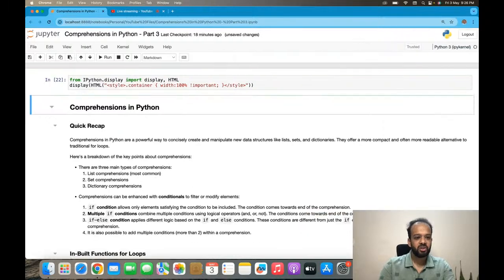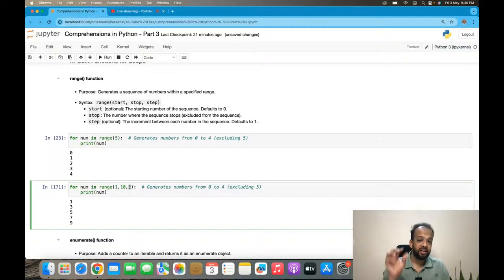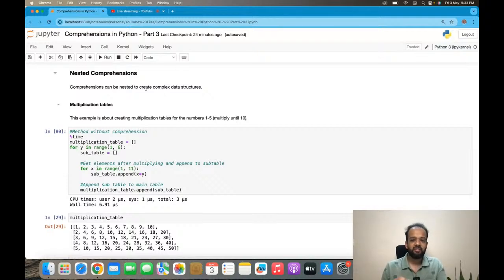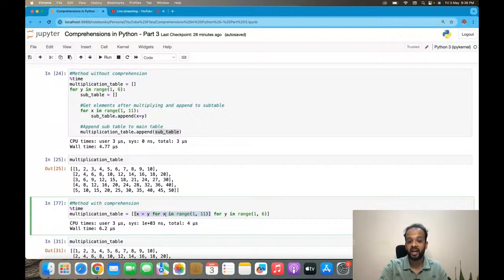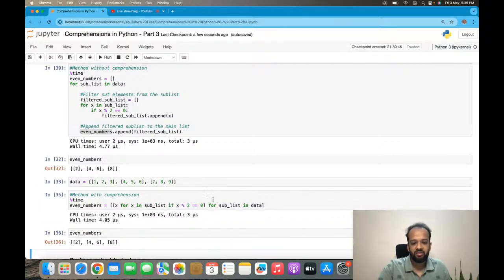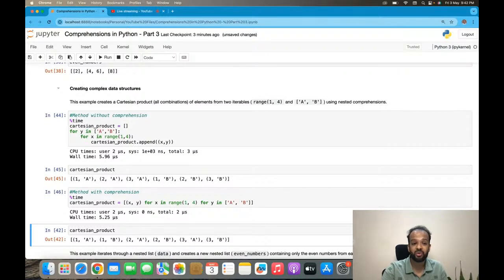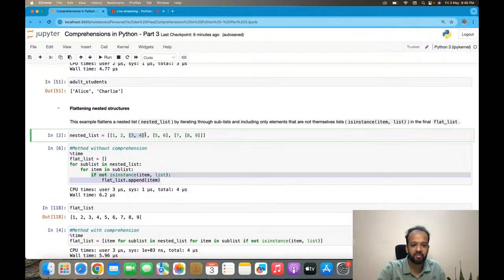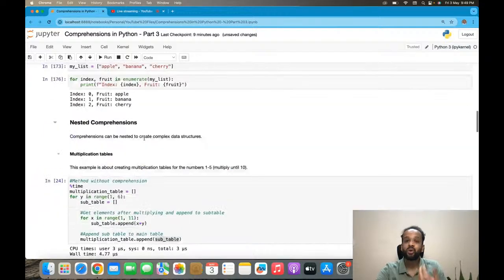Nested Comprehensions, range(), enumerate() | Python for Data Science | Anant Agarwal | Complete DS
Today, we will dive into the world of nested comprehensions, and we'll see how to create complex data structures in just one line of code!

But before we dive into nesting magic, let's revisit some fundamentals. We'll explore built-in commands like range() for generating sequences and enumerate() for adding counters to loops.

00:00 - Introduction to Session
01:23 - Quick Recap
02:40 - In-Built Functions: range() function
05:03 - In-Built Functions: enumerate() function
07:34 - Nested Comprehensions: Introduction
08:02 - Multiplication Tables: Without Comprehension
10:16 - Multiplication Tables: With Nested Comprehension
12:13 - Filtering Through Nested Lists: Without Comprehension
13:59 - Filtering Through Nested Lists: With Nested Comprehension
15:07 - Complex Data Structures: Without Comprehension
15:42 - Complex Data Structures: With Nested Comprehension
17:05 - Understanding the Code Execution Time
18:02 - Transforming Elements Using Conditions: Without Comprehension
18:49 - Transforming Elements Using Conditions: With Nested Comprehension
19:20 - Flattening Nested Structures: Problem Statement
20:14 - Flattening Nested Structures: Without Comprehension
21:56 - Flattening Nested Structures: With Nested Comprehension
22:35 - Flattening Nested Structures: Include Sub-Sub-Lists!
23:53 - Closing Notes

Here's the link to the Comprehensions in Python notebook as discussed in today's session